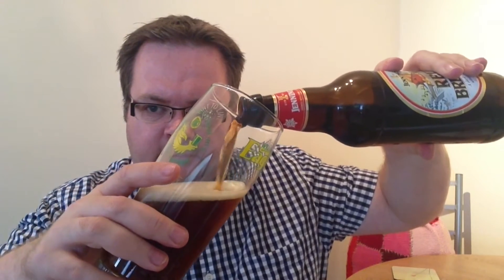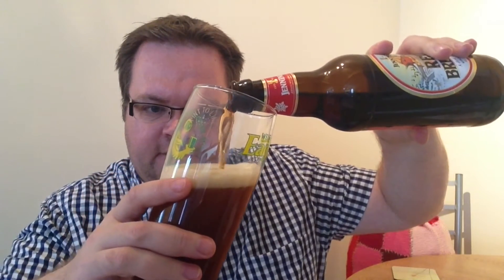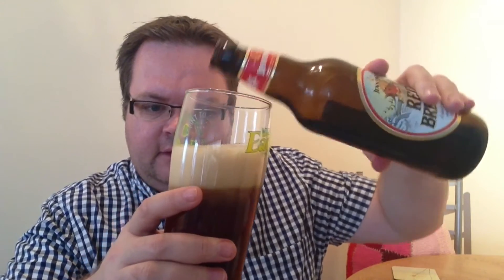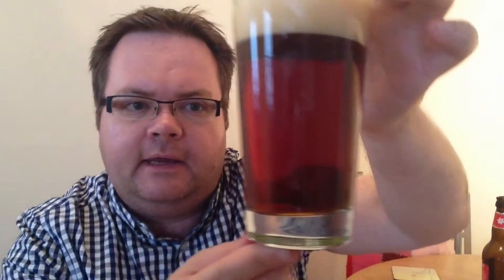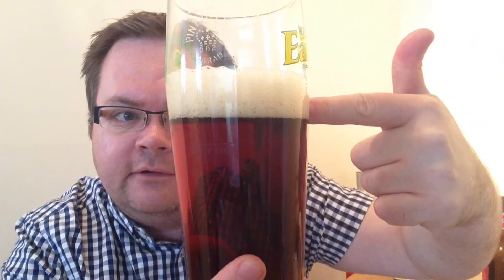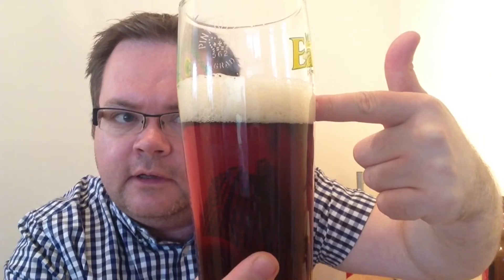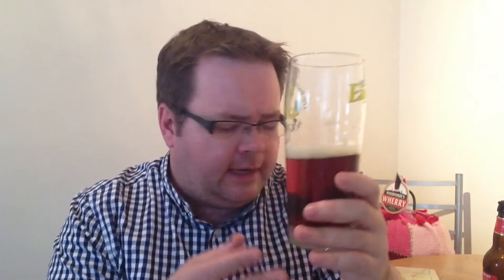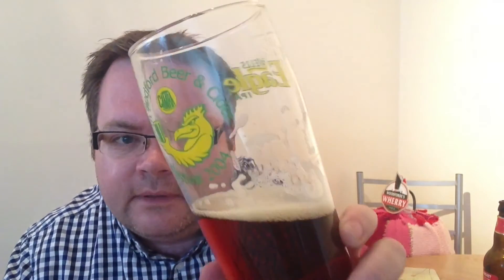Jennings Red Breast Bitter, 4.5% abv - Bargain Beer Review : Thirsty Thursday # 54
Today I review Red Breast by Jennings, it tips the scales at 4.5% ABV. This cost £1.00 GBP from supermarket chain Tesco.